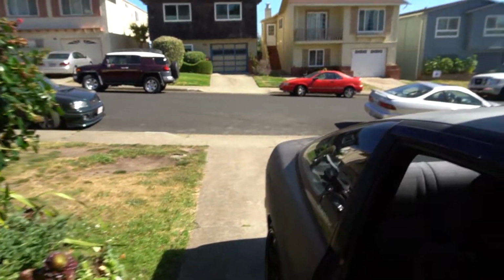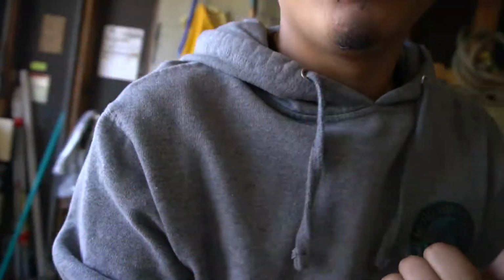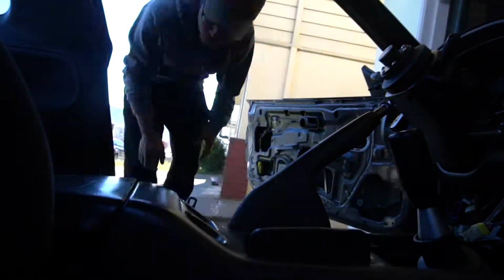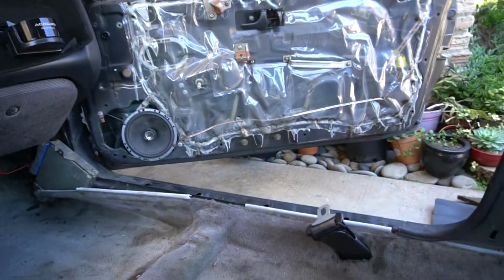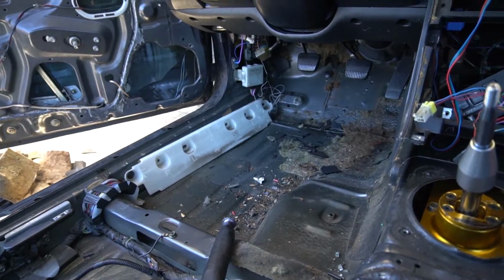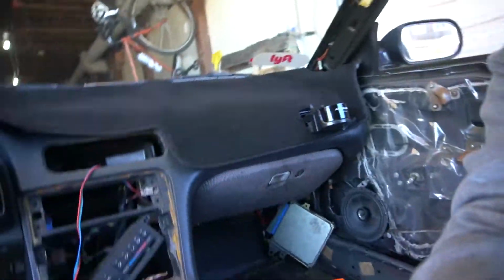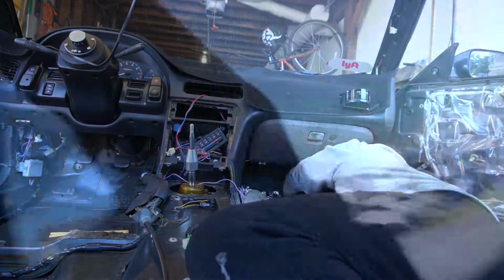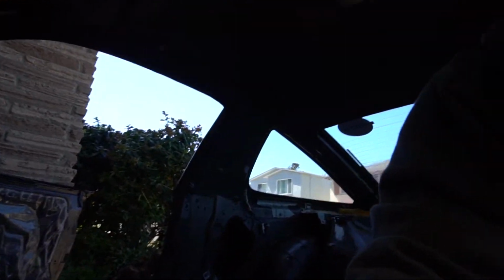240SX (S13) Interior Makeover: Part 1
Today we finally get to replace my old disgusting carpet
Now is part 1 of many, interior makeover.